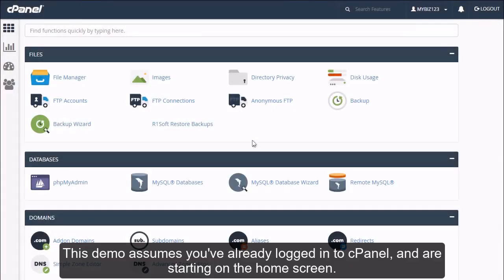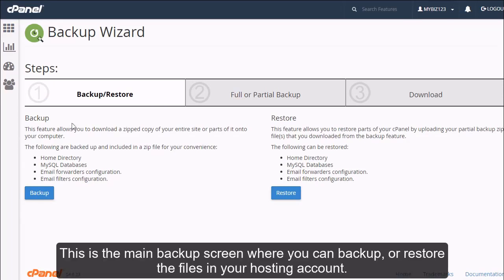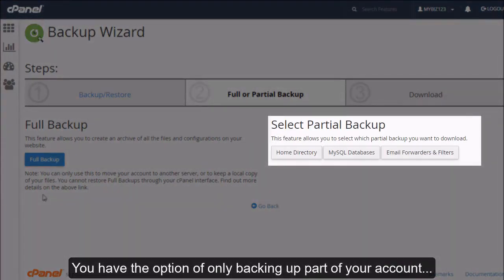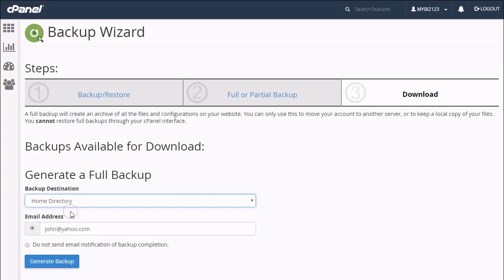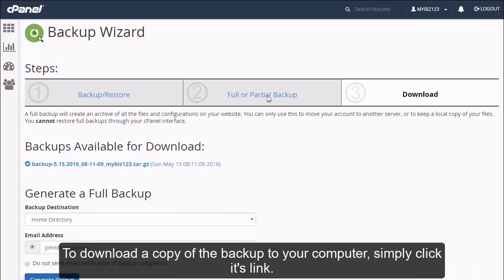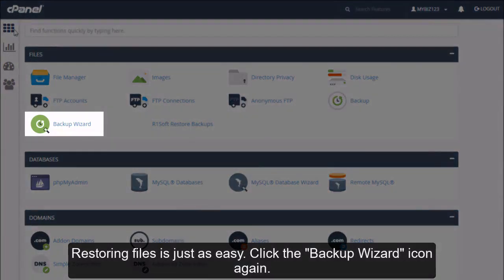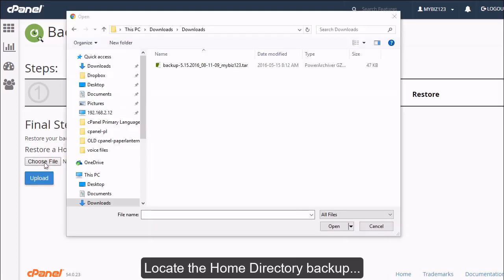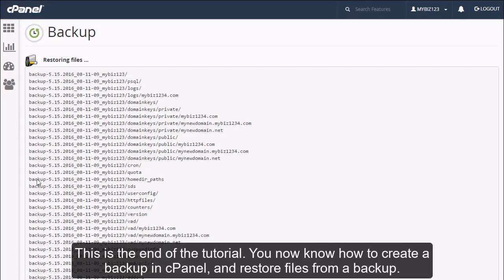How to backup your website in cPanel_Luex Cloud Hosting Tutorials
High speed shared and cloud hosting user tutorial videos, Luex Cloud, your hosting and website solution center!
Learn how to backup a website in cPanel with this short video tutorial.